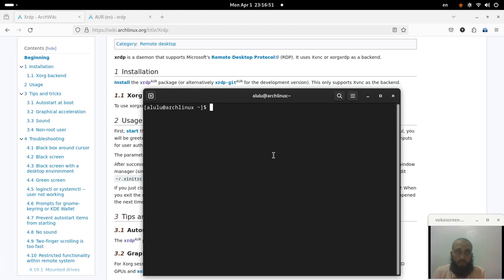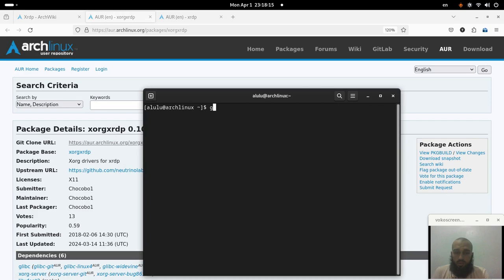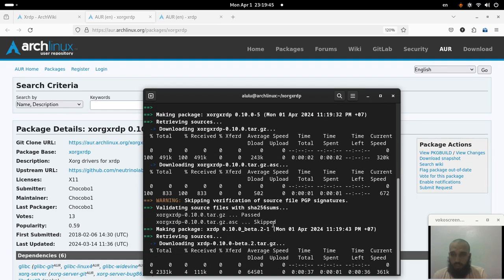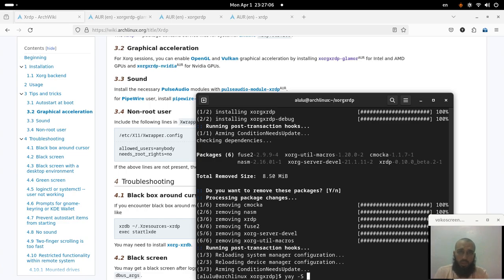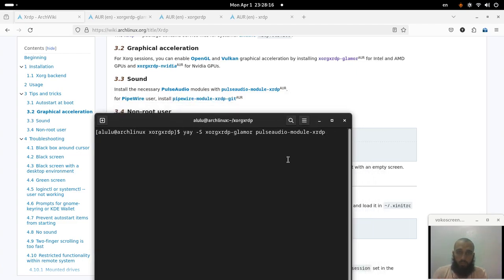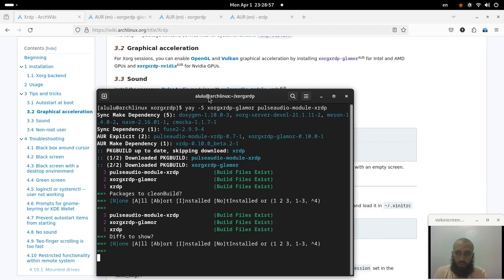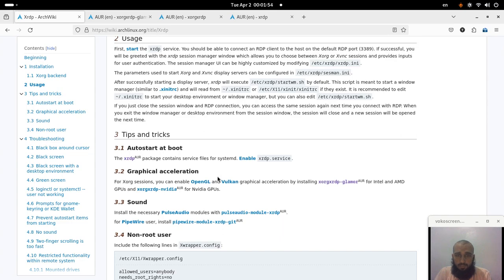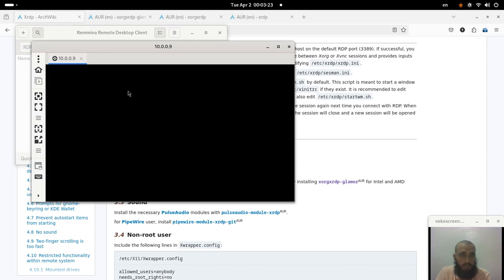Trying to install XRDP server on Arch Linux (kinda failed)